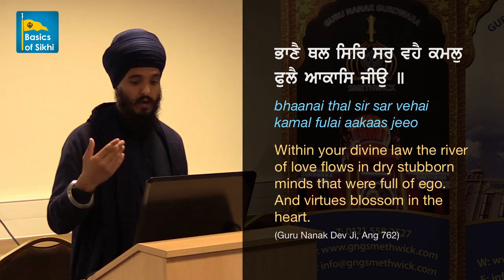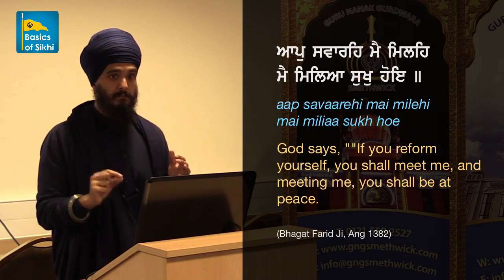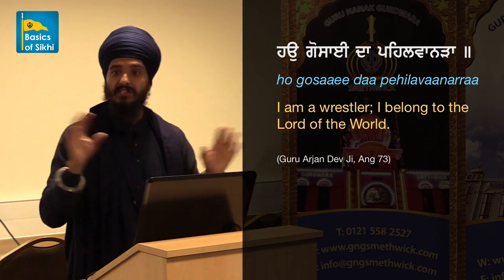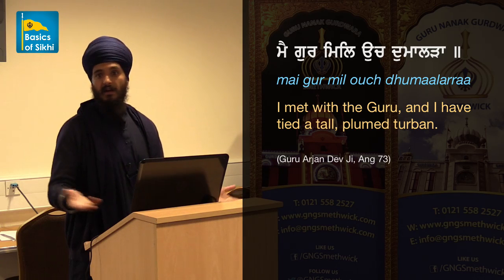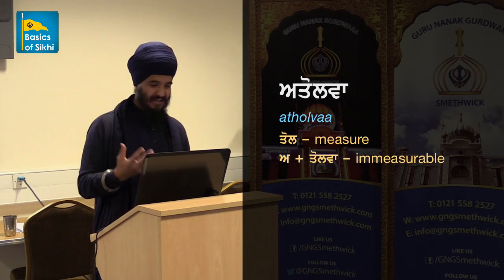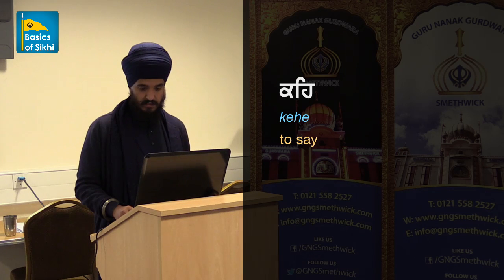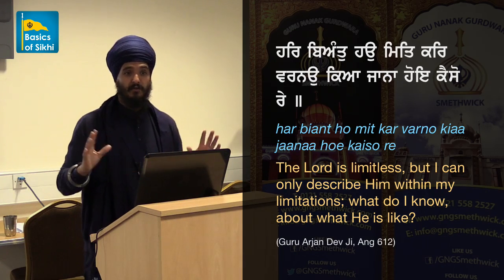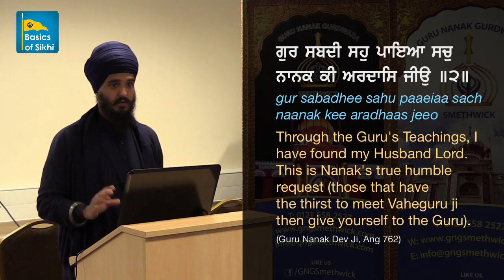GURBANI VEECHAR SEMINARS - Suchaji (Part 2) with Baljit Singh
This is the 4th video from of one of our new projects - Gurbani Veechar Seminars. These are happening on a regular basis at Guru Nanak Gurdwara Smethwick and provide an opportunity to delve deeper into the meaning of Gurbani. This is the 2nd part of the Bani Suchaji which appears on Ang 762 of SGGS. We will be working through the subsequent bani Gunvanti in the following weeks.

Basics of Sikhi is a project by Everythings 13, an educational charity dedicated to spreading the wisdom of the Sikh Gurus.

Vaheguru Simran in the Intro and Outro is how Sikhs chant Gods name. Its performed by Jagdeep Kaur of (Jam 2, track 6 = Waheguru Simran).